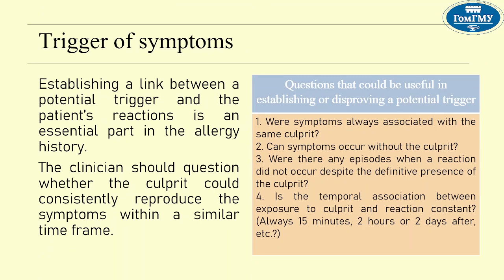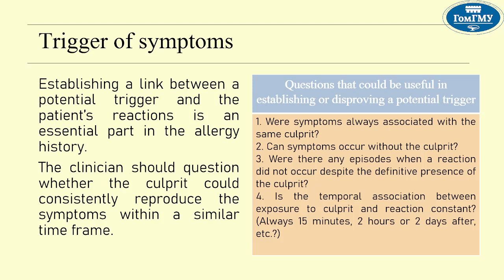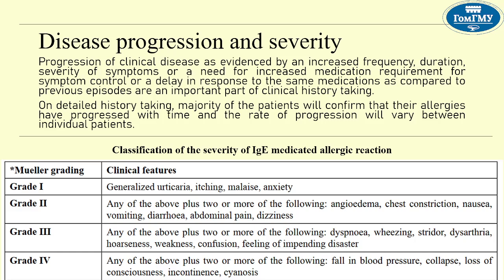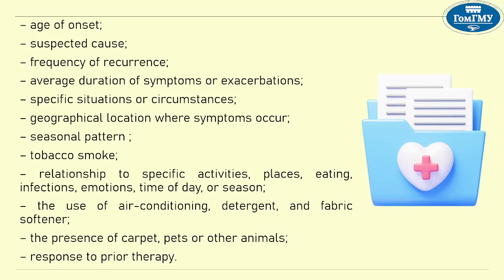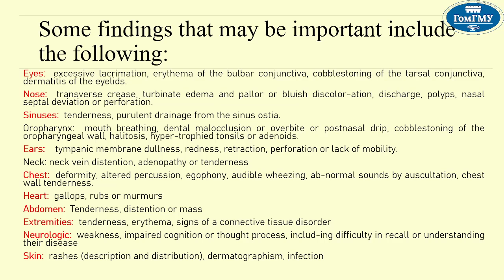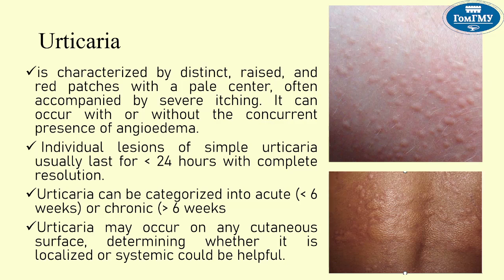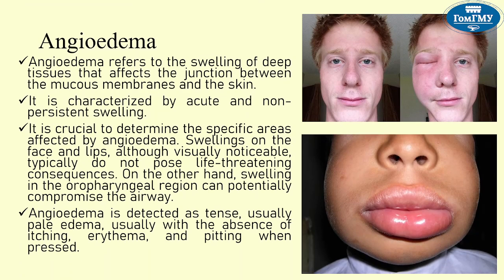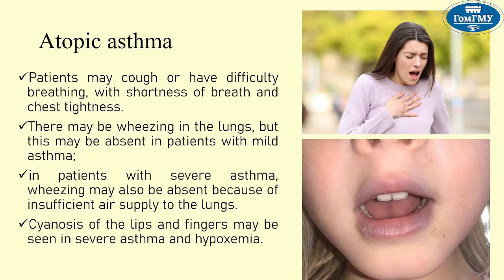Makeyeva K.S. Risk factors of the allergic disorders. Allergens